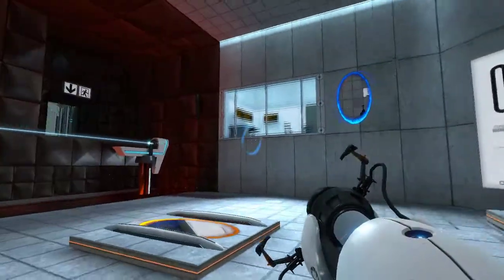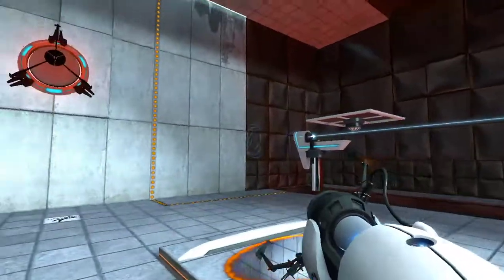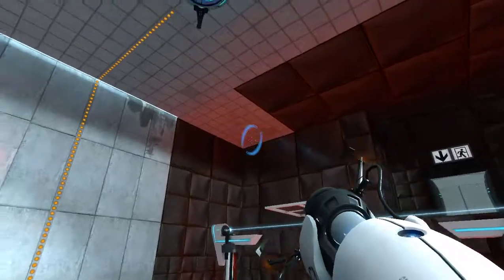Portal Full Walkthrough/Gameplay No Commentary Part 7/20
Find me on other social medias too!